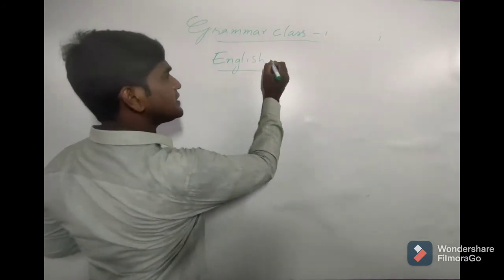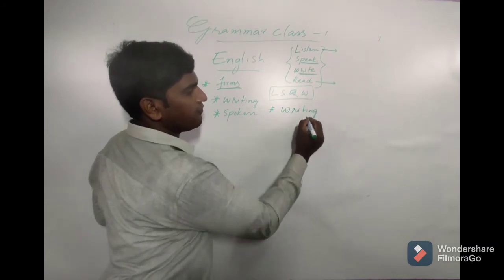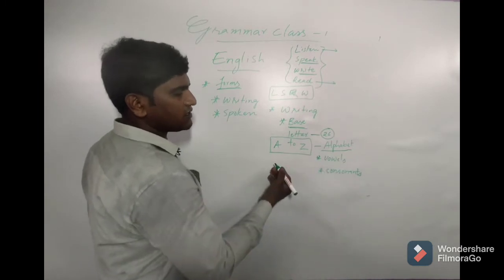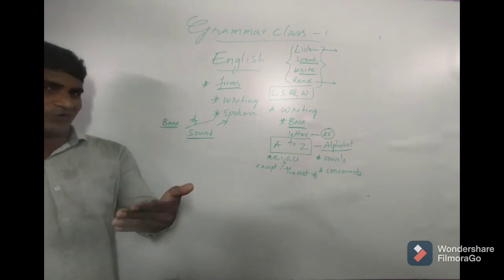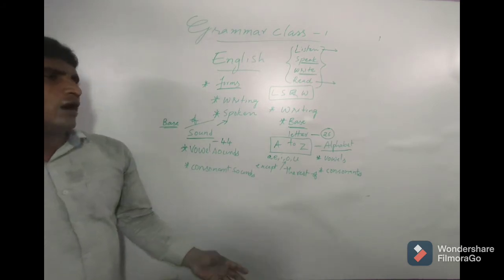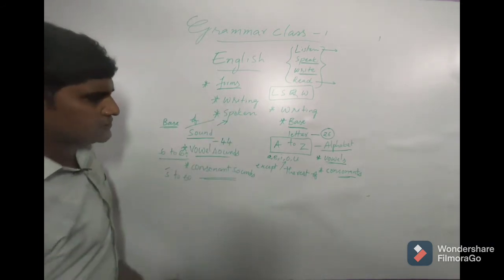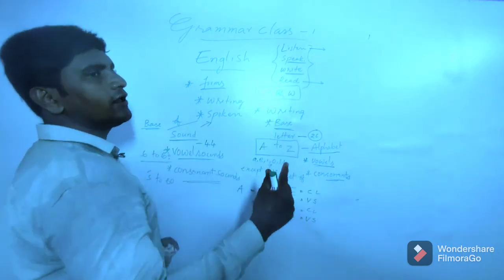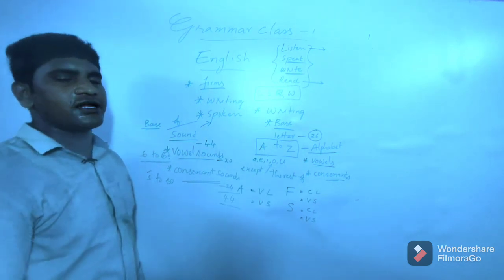Letter Vs Sound Grammar Class-1 . Forms of English language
English language has two forms they are writing form and spoken form as we have two forms of language we have to know what are the basis of both the forms the first one is writing form so English in the form of writing generally presented by using a letters so in English language there we have 26 letters these 26 letters together we call as alphabet so this 26 alphabet further classified into into 2 groups they are vowels and consonants

and the second form of language is spoken for spoken farm as we have letters for writing form in the same way for the spoken formed too we have sounds in English language we have 44 sounds this sounds also has been divided as letters have been they are vowel sounds and consonant songs.